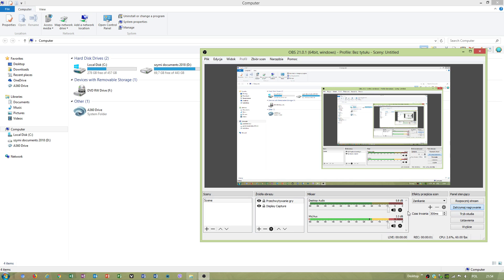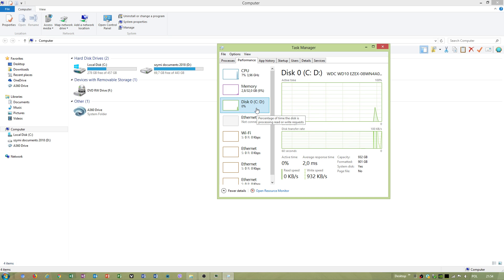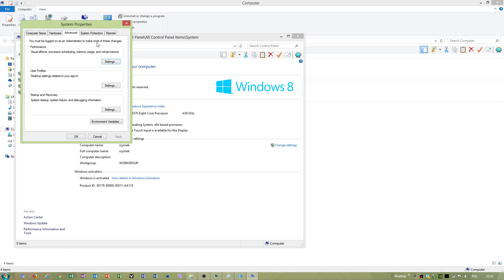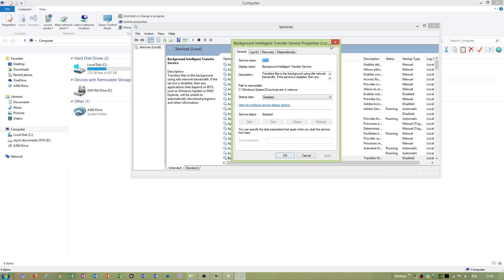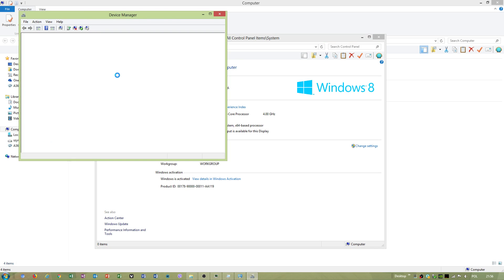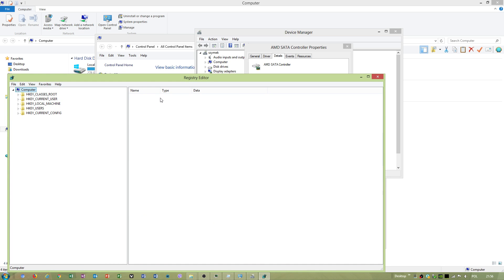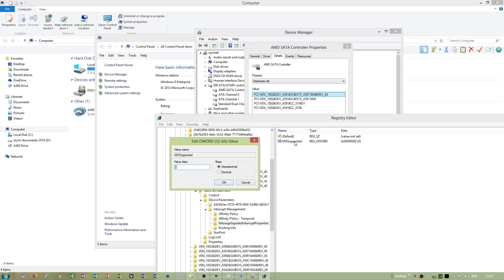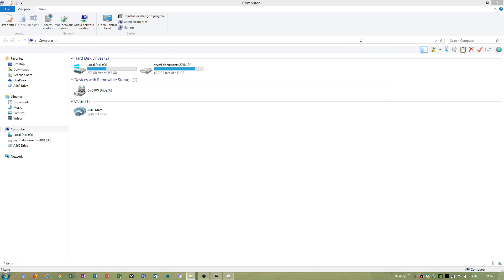Windows 8 - Performance Hard drive guide - tutorial EN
in this video,I will show,what to disable in Windows 8 in order to run it without 100% of overloaded HDD,this applies to my Windows,some users use Steam and some of them reported it as a main 100% disk usage problem,in Windows 10 - which i do not use -(disabling diagnostics tracking service) - solves 100% of disk overload.Also this fix applies to Windows 7 users and Windows 10 as well.